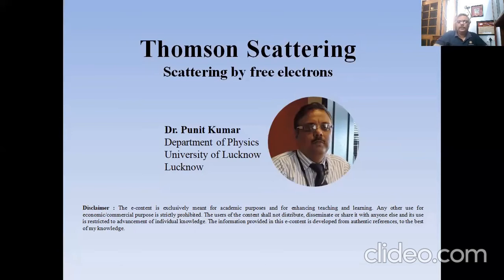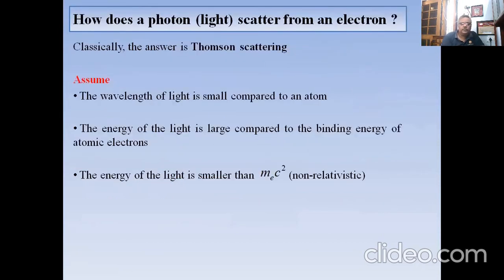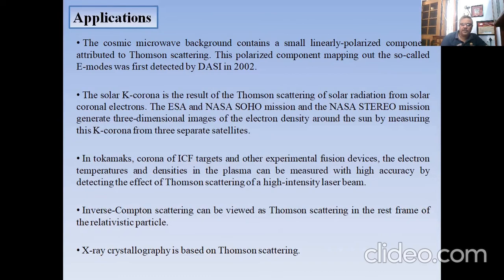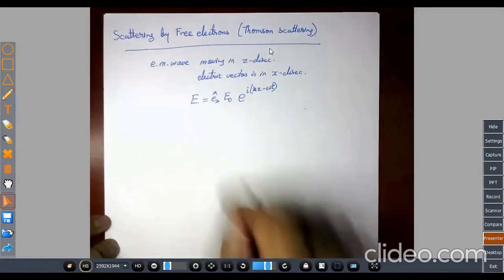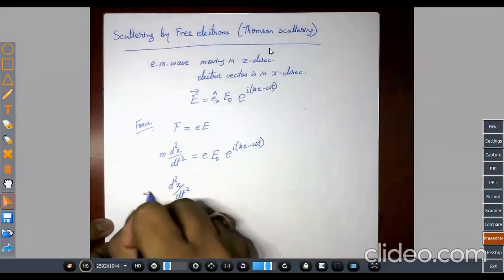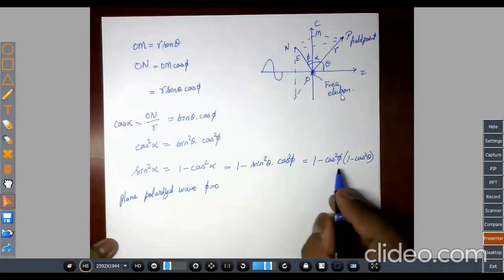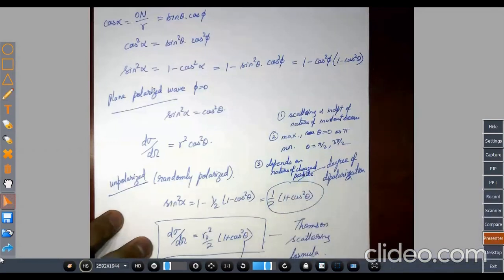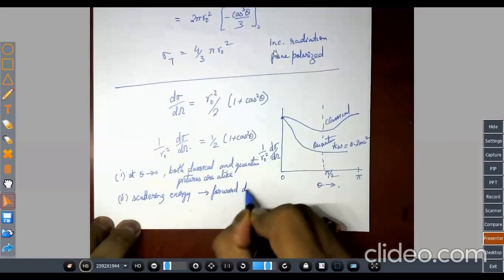Thomson Scattering (Scattering by free electrons)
This talk explains the scattering of electromagnetic waves on interaction with matter. Various scattering processes have been explained. Thomson scattering has been explained in detail with complete theory.